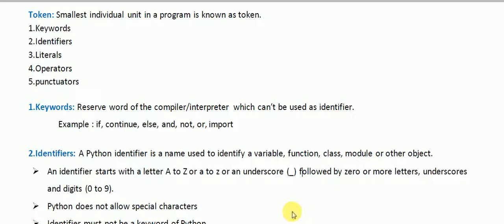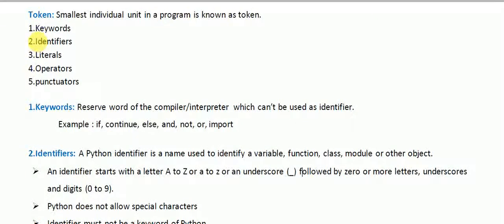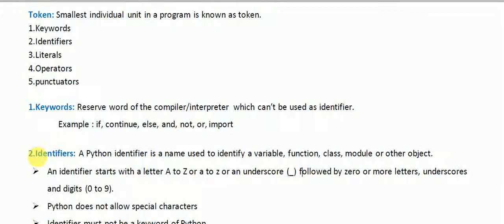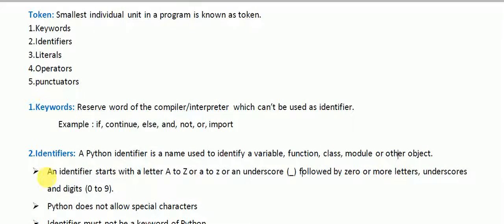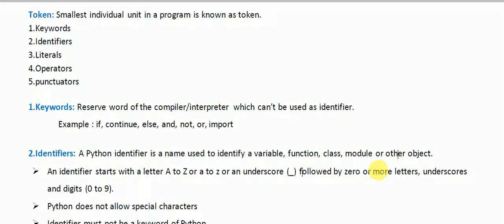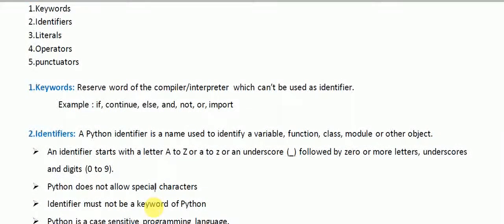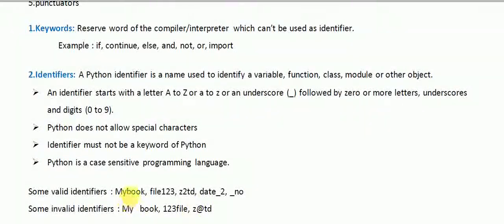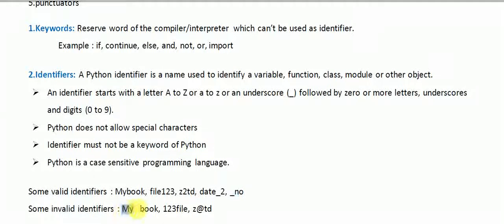2. Tokens - Keyword & Identifiers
DEVOJIT CHETIA : Python Tutorials - Tokens : Keyword & Identifiers